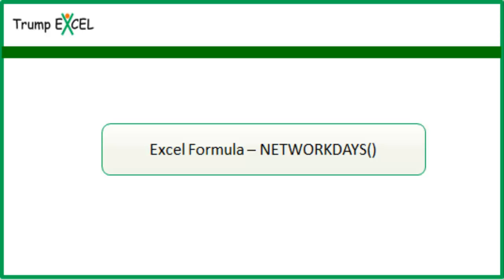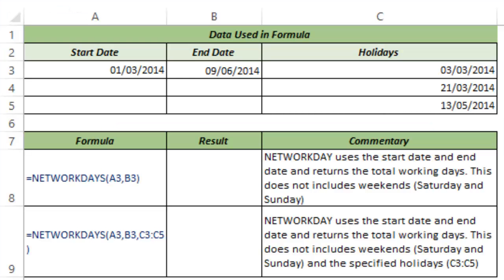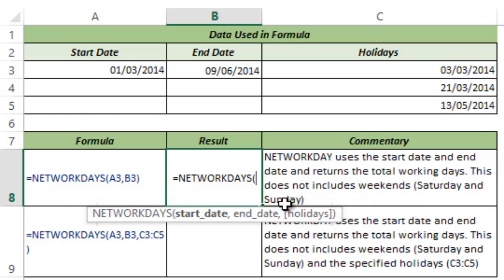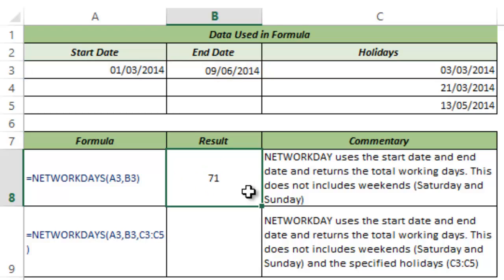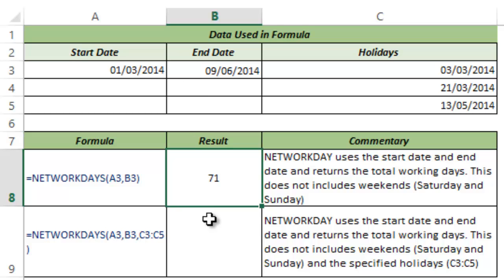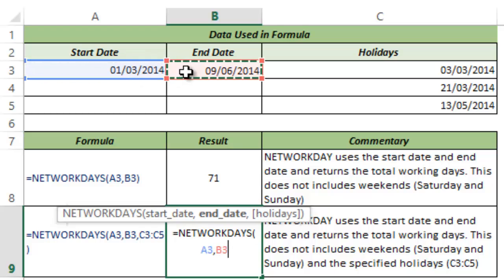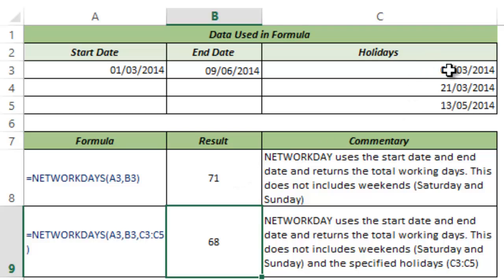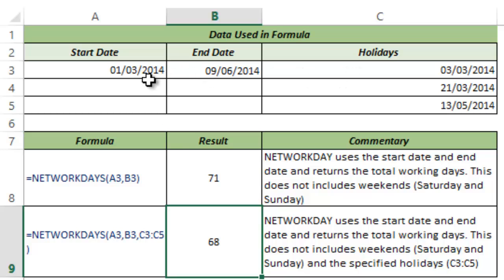NETWORKDAYS Formula in Excel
NETWORKDAYS Formula returns the number of whole working days between two dates. Working days exclude weekends and any dates identified in holidays